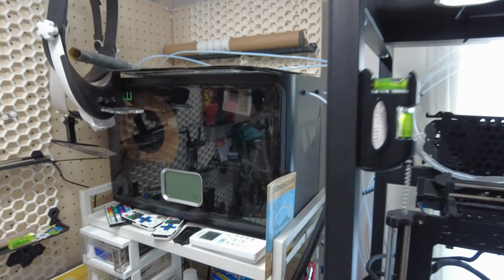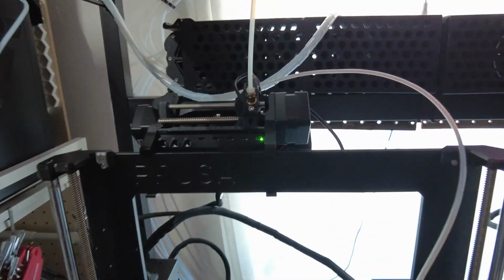3D Printing Tools You Definitely Need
Everything About Japan Life | Gunpla, 3D Printing, Anime, Art & Culture | Learn and Explore

I've called Japan home for over 20 years, and now, I’m excited to share my insights on some of the most intriguing viral topics happening right now. This channel dives into Japan's vibrant culture, technology, and artistry, offering you a front-row seat to the unique experiences this amazing country has to offer.

If you love exploring new ideas, discovering hidden gems, and staying in the loop with the latest in tech and art, then you’re in the right place!

Highlights You'll Love:
1. Gunpla, Anime, and Art in Japan:
Hottest Gunpla/Mech Models: Get an inside look at Japan's most exciting hobby creations. I’ll take you through bustling otaku markets and hidden shops across Kansai to find the coolest models and unique builds.
Explore Japanese Anime & Art: Immerse yourself in the world of traditional and modern Japanese art and anime. We’ll explore rare paintings, cosplay wonders, and everything in between—bringing you the best of Japan's creative scene before anyone else!
2. The 3D Printing Revolution:
Tech Innovations: See how 3D printing is reshaping industries in Japan, from fashion to healthcare. I'll showcase incredible creations that push the boundaries of what's possible.
Hands-On Experience: Join me in my 3D printing makerspace for a behind-the-scenes look at how precision and creativity come together. Watch the magic unfold right before your eyes!
Cultural Exploration: Discover Japan’s rich traditions, food, and natural beauty like never before.
Tech & Creativity: Stay updated with cutting-edge technology and how it’s being used in artistic and revolutionary ways.
Exclusive Content: Get access to a world of unique content that informs, entertains, and inspires.

📘 Facebook: [Not really into it...]